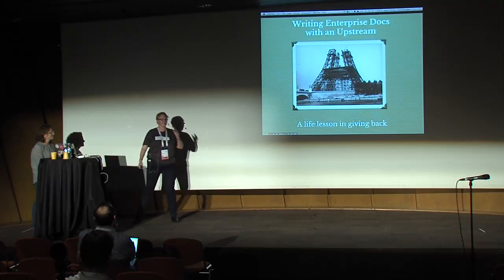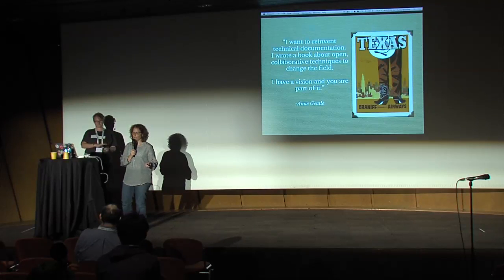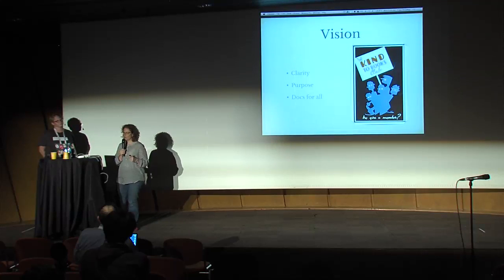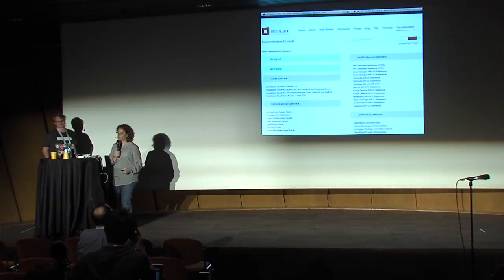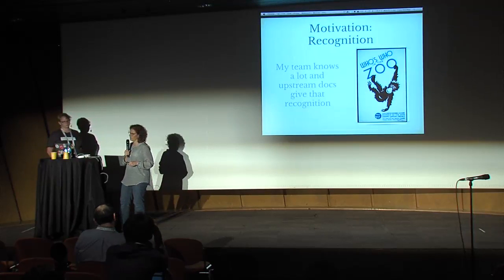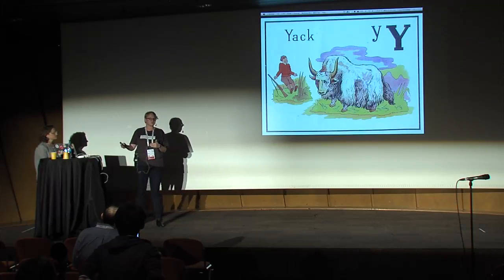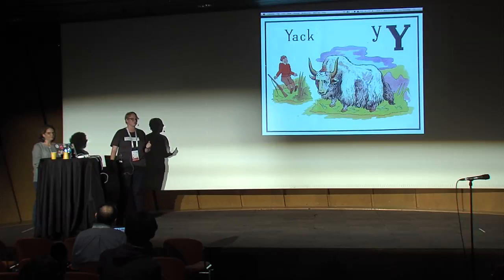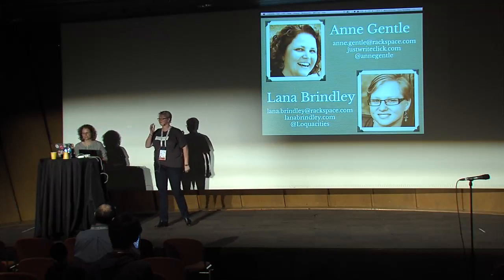Writing Enterprise Docs with an Upstream. A Life Lesson in Giving Back.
Working within a closed-source organization can be a very sterile method of development. Open Source, on the other hand, is anything but. Balancing the delicate relationship between enterprise-level development and upstream community groups is a study in extreme patience, and often involves way too many bald yaks and multi-coloured bike sheds.